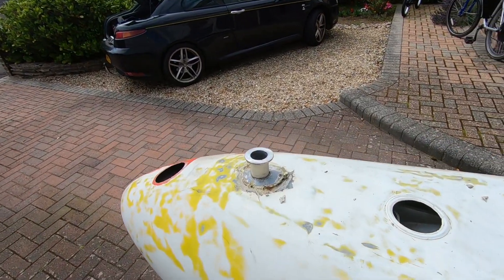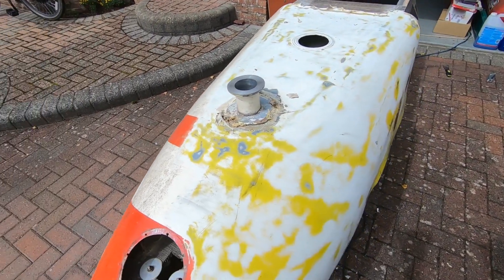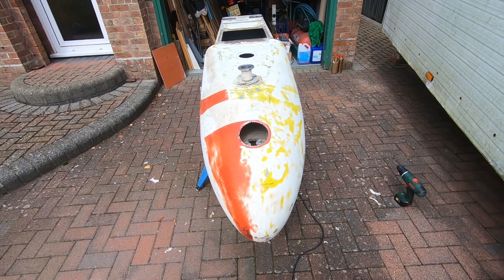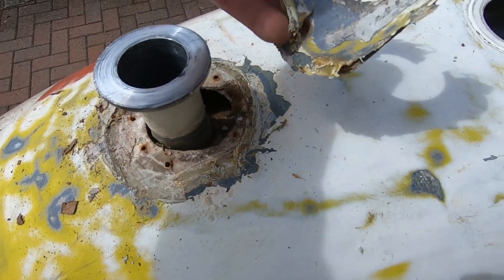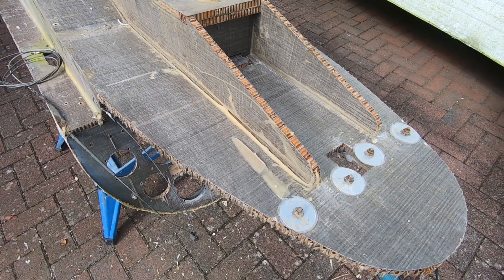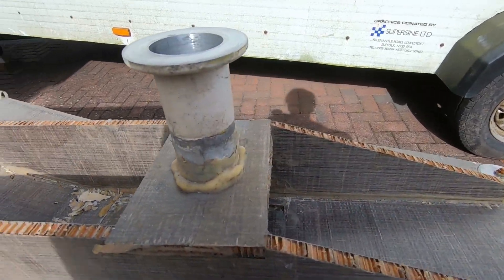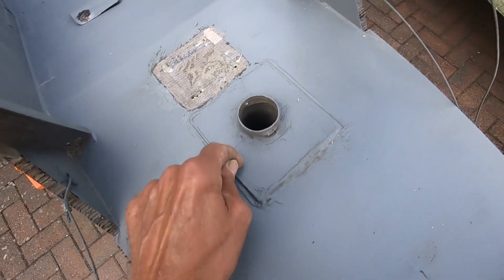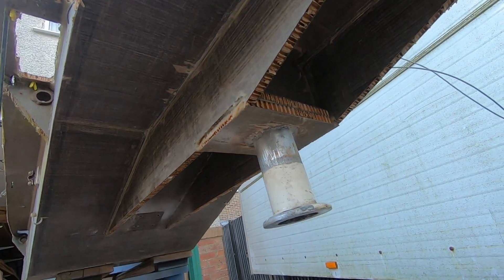Electric Shadow Episode 4 - Fuselage Refurbishment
Dismantling and inspection of the fuselage pod and removal of the nosecone prior to repair and restoration.